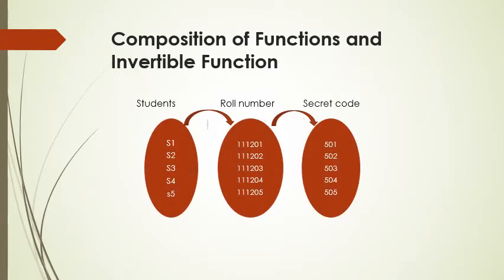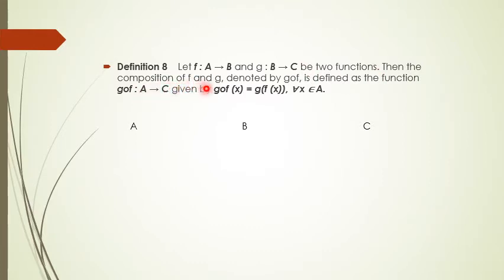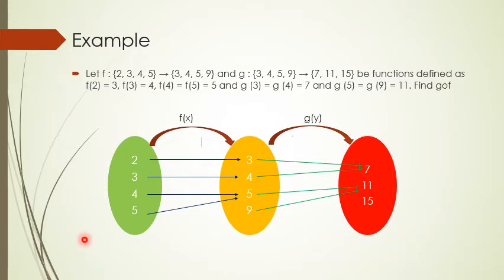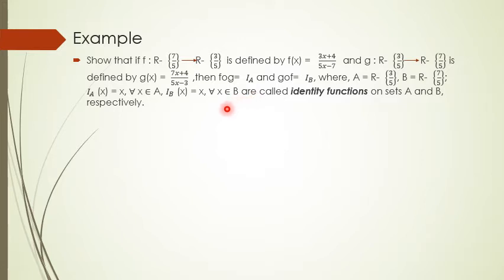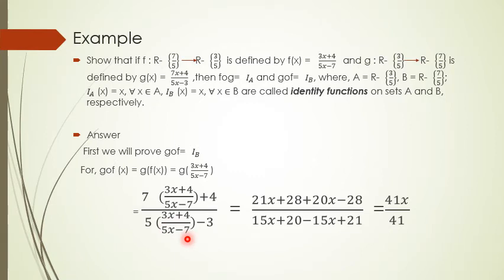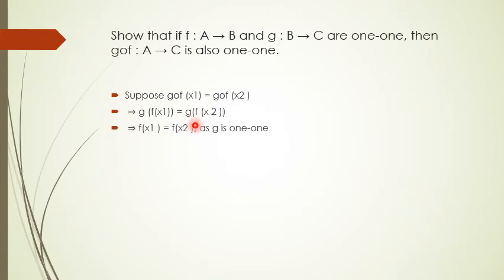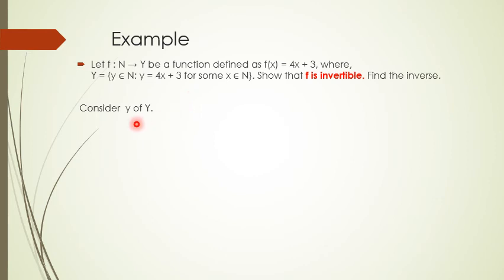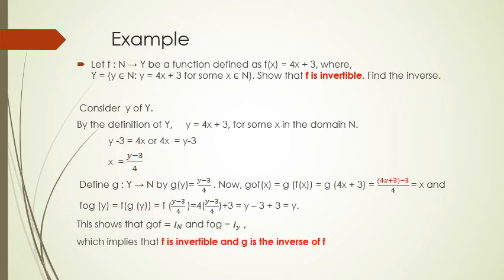Relation and Functions part 2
This video includes definitions, examples and explanations of composition of functions and identity functions